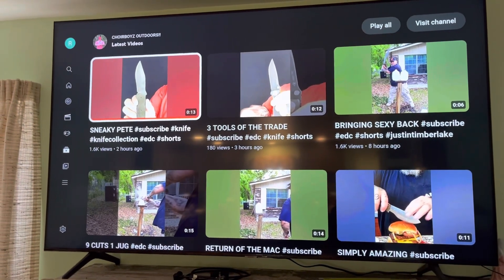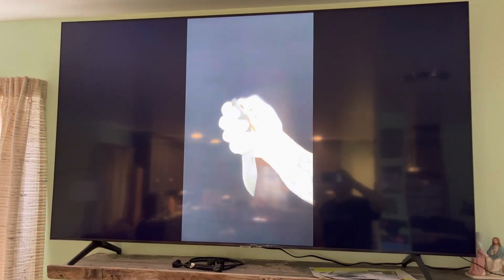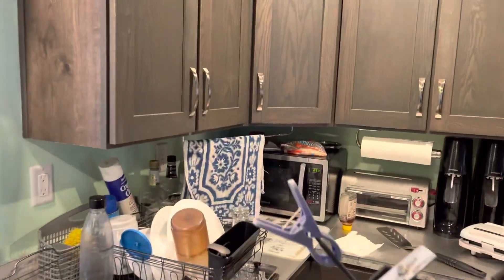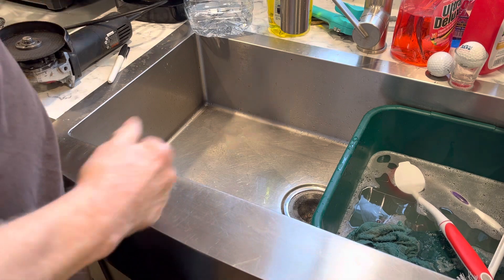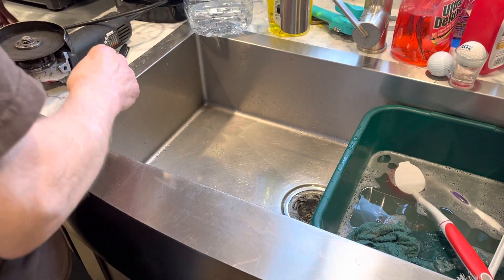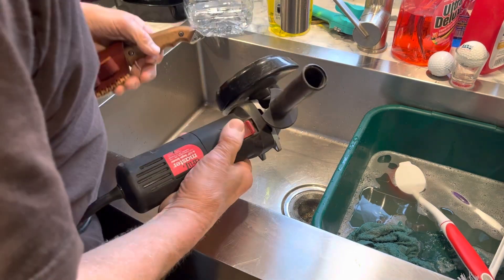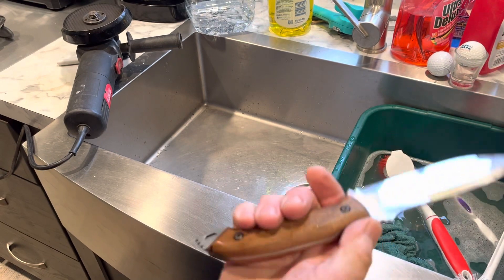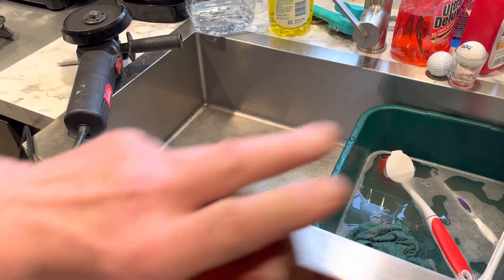Reverse grip gimping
Fast modification